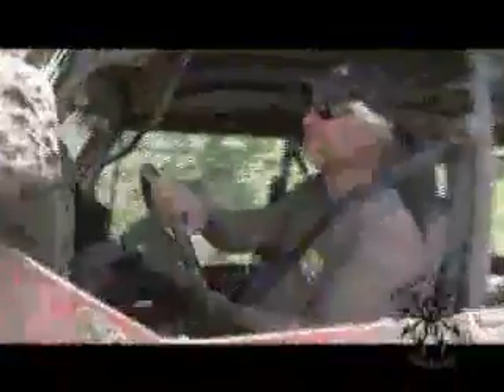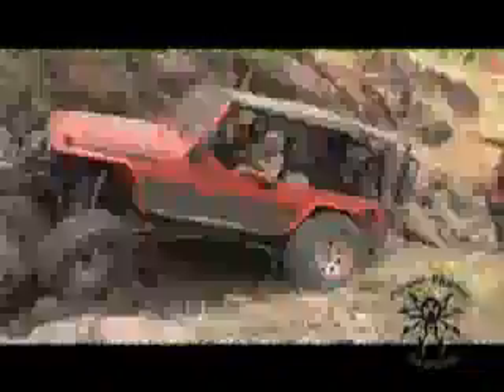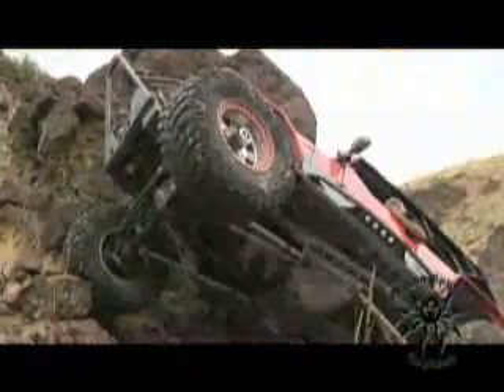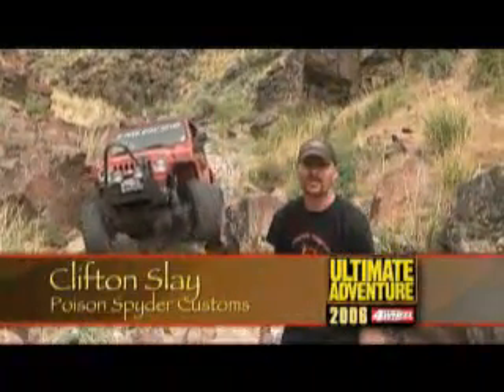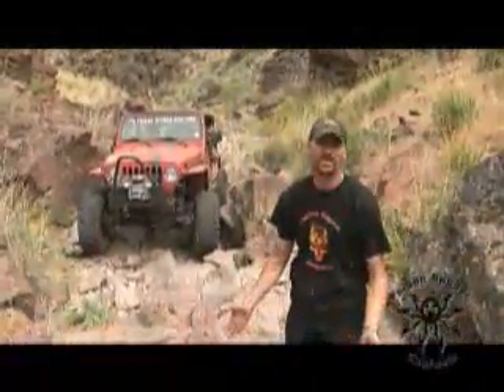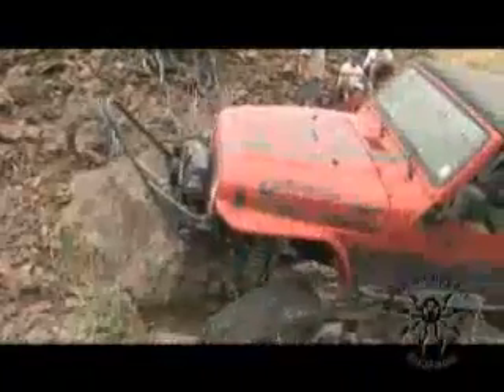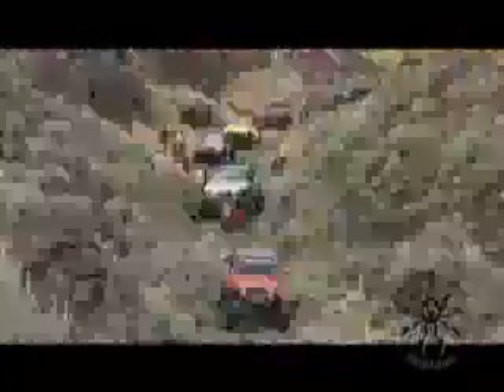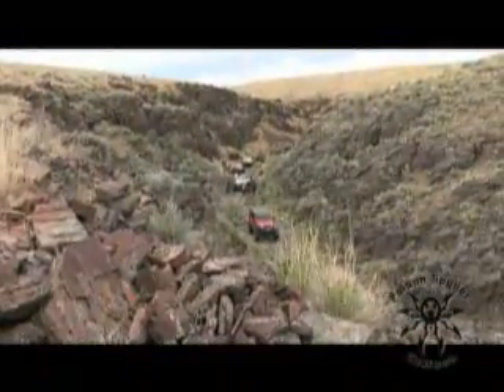Clifton Slay 2005 Unlimited Adventure Jeep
A compilation of video footage of the Clifton Slay's 2005 Jeep Unlimited adventure Jeep spanning 05' & 06' Petersen's 4 wheel & off roads Ultimate adventure , Detroit locker's Trail tour and Moab Jeep safari.